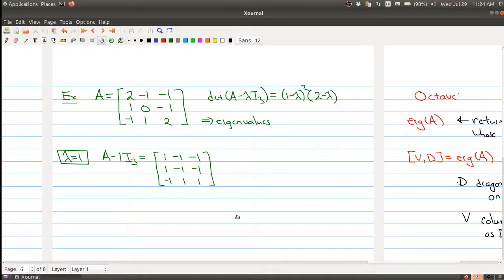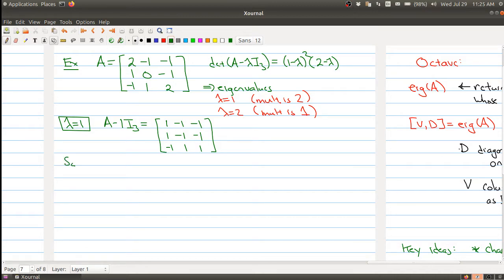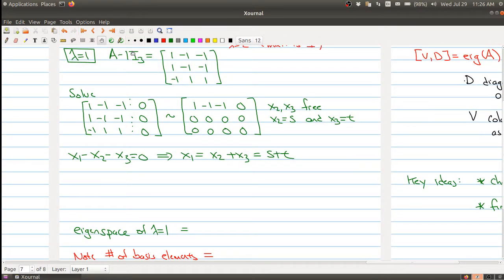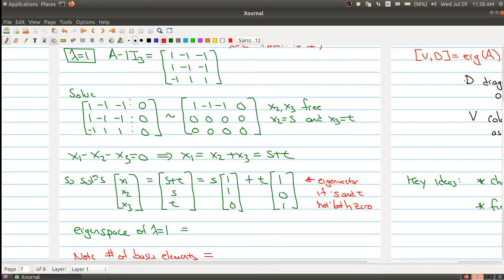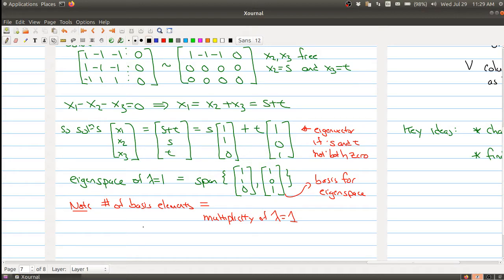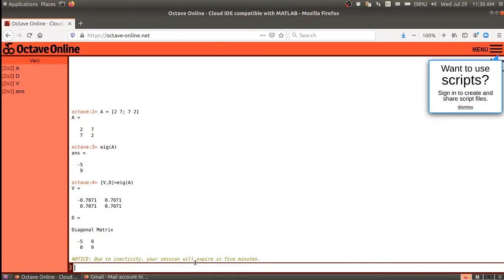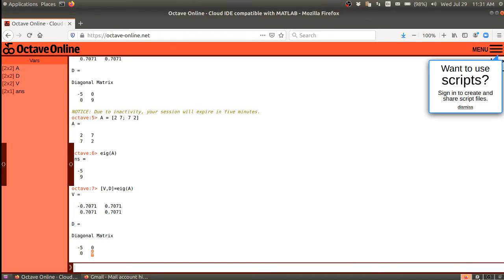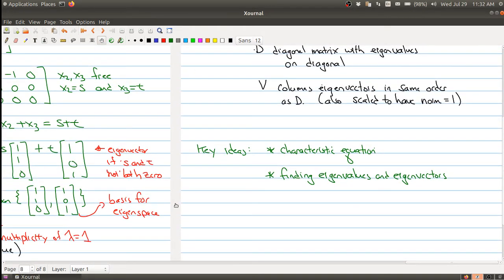Math 1B03 (2020-2021) Lecture 29 Part 4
In Lecture 29 we learn about the characteristic equation.  Part 4 continues our example of finding eigenvectors and eigenspaces.  I also describe how to use Octave to find this information.